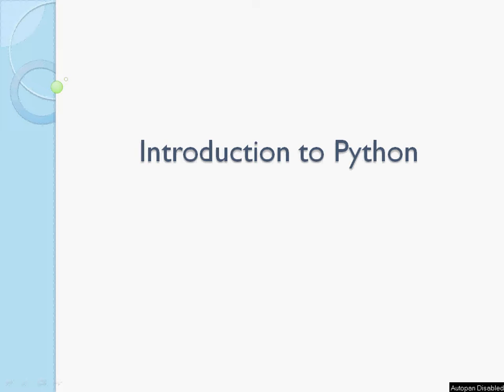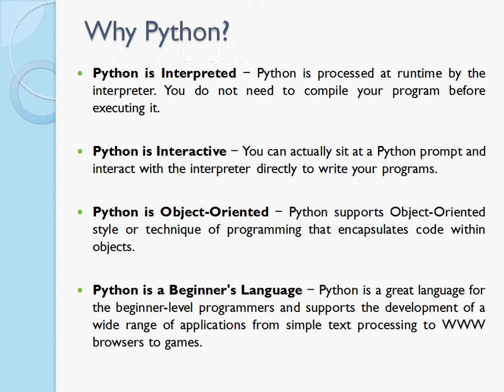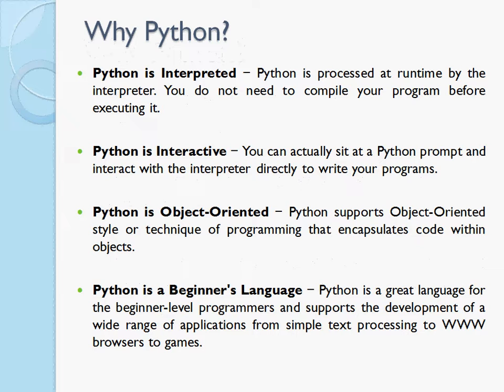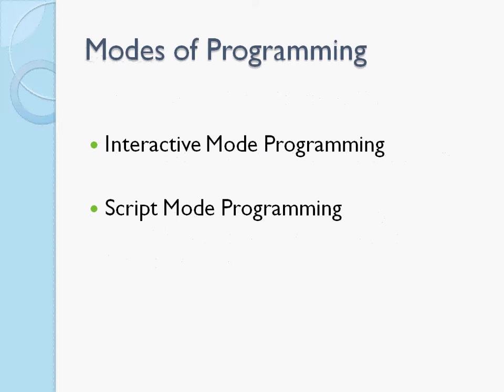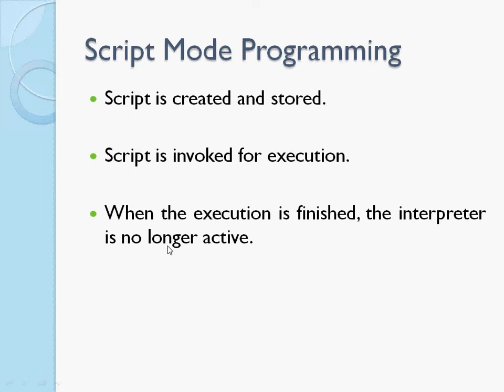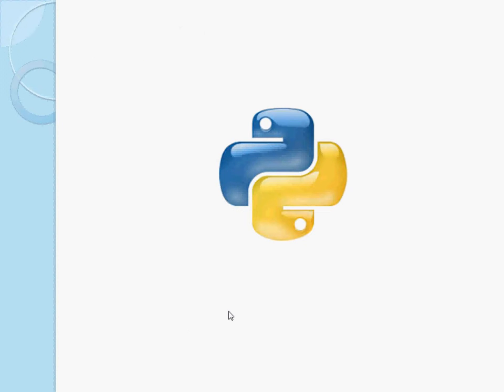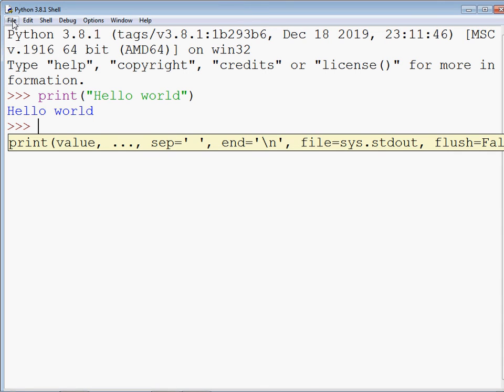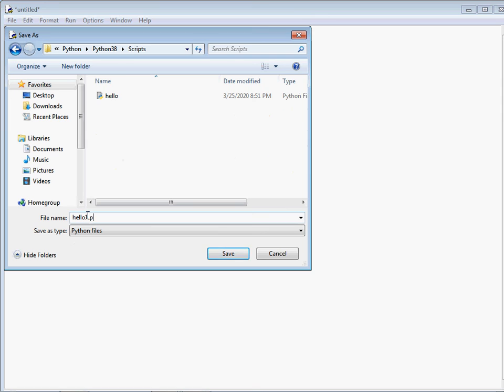1_Introduction to Python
This video gives a small introduction about pyhton programming